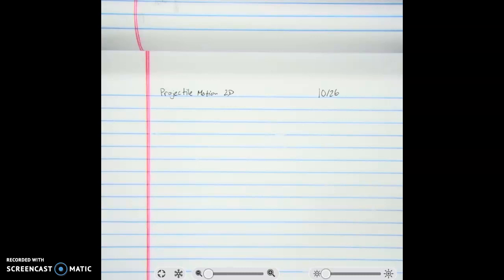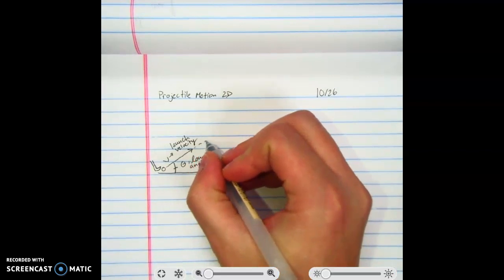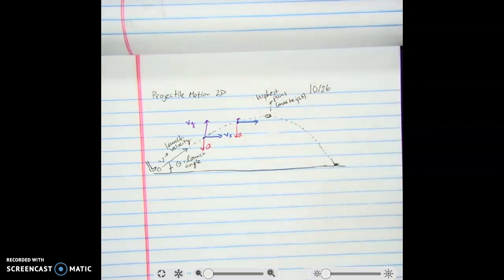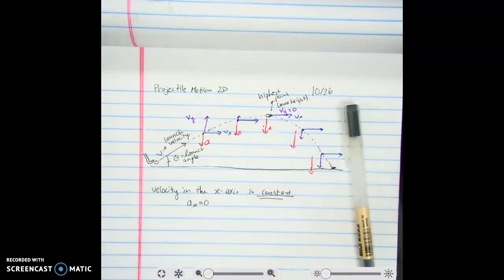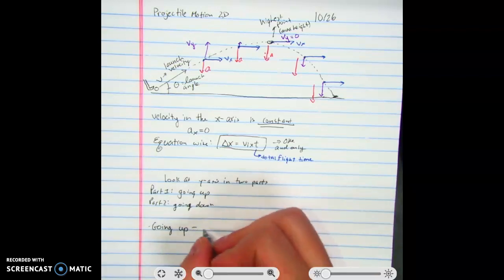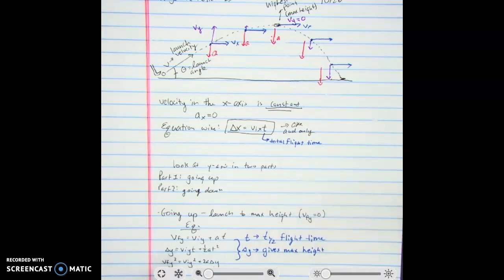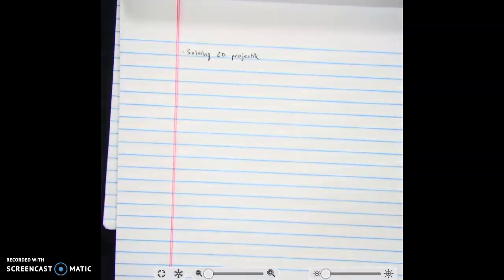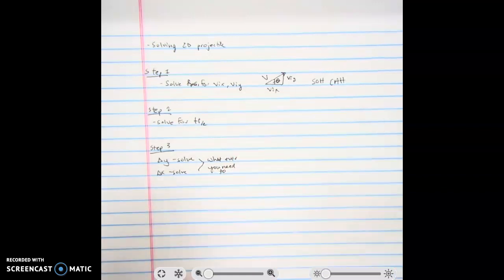Projectile Motion 2D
Looking at the basics of 2D projectile motion